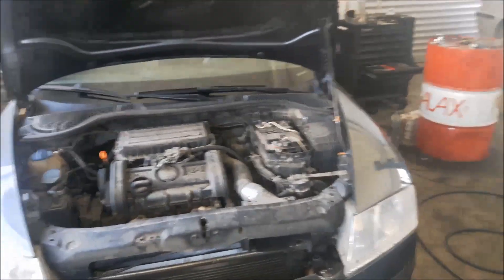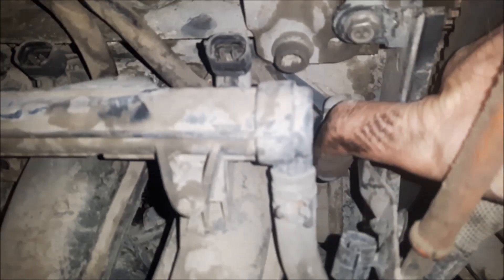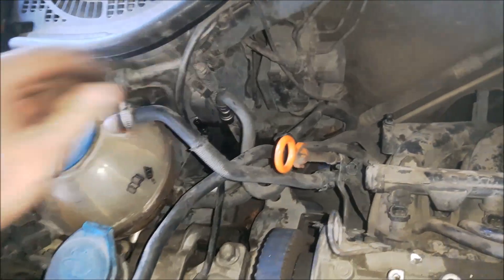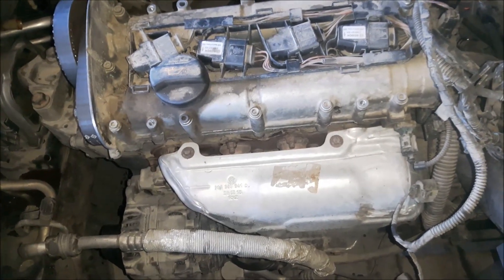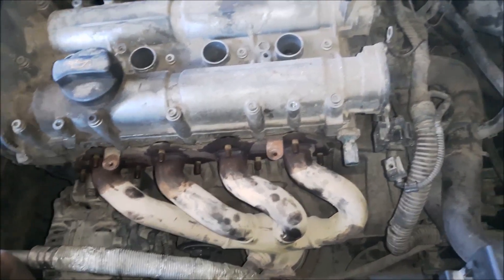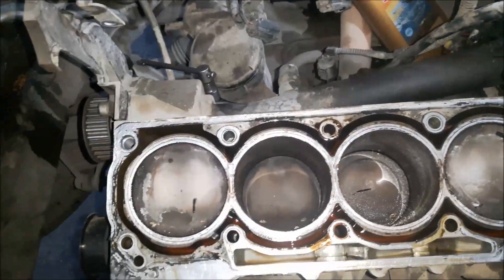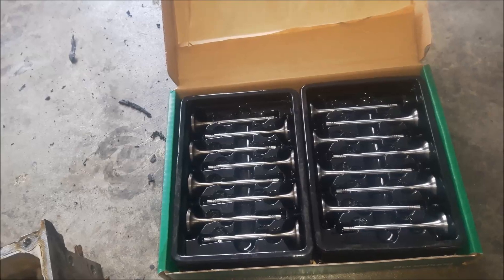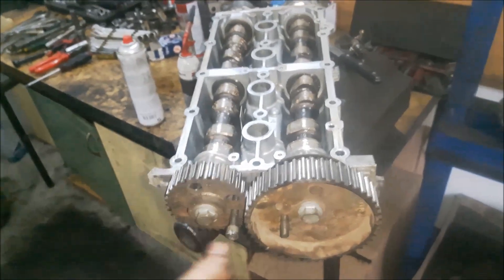skoda octavia 1.4 timing belt failure,bent valves and how to repair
in this video is shown how to remove cylinder head and how to replace bent valves and cylinder head gasket